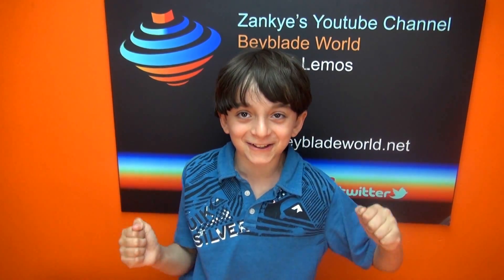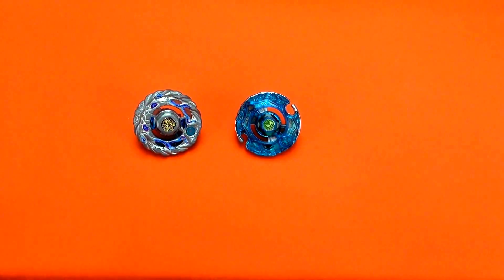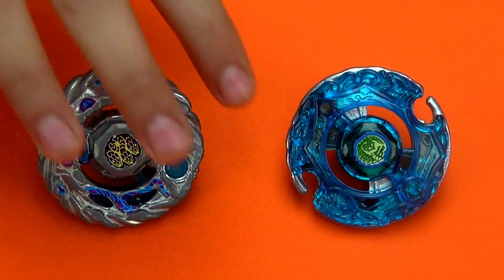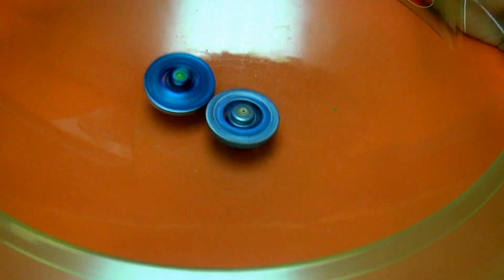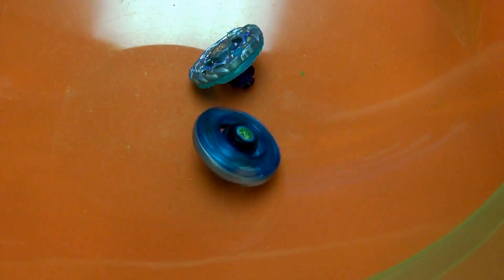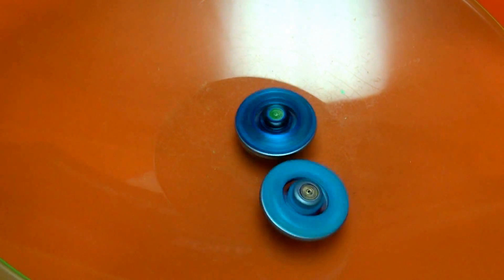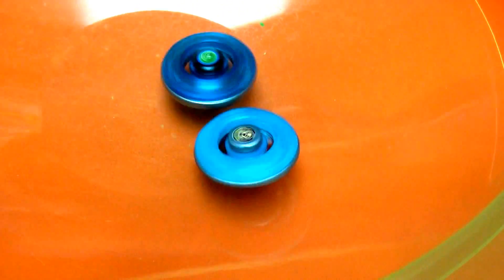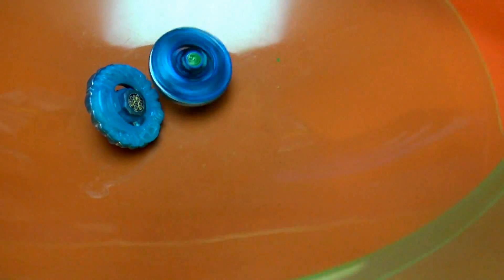Beyblade ZERO-G Battle Series - Guardian Revizer x Pirates Orojya Battles